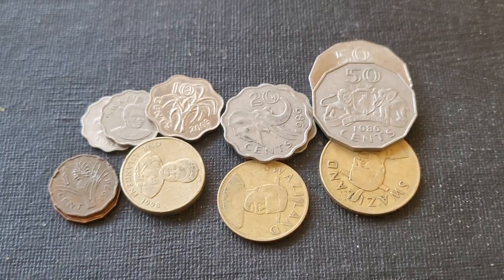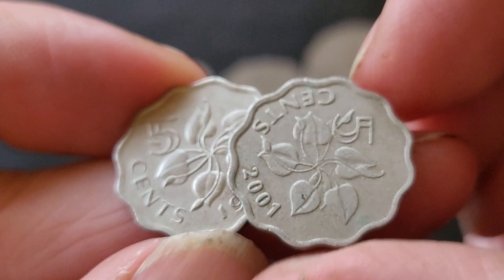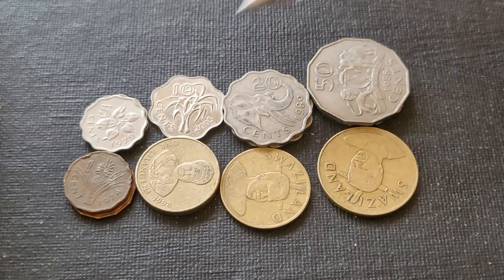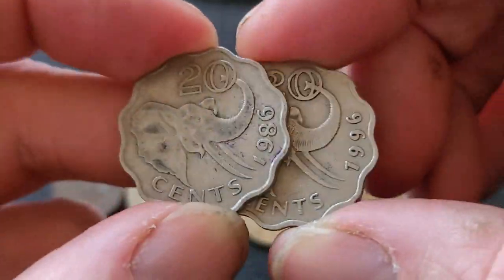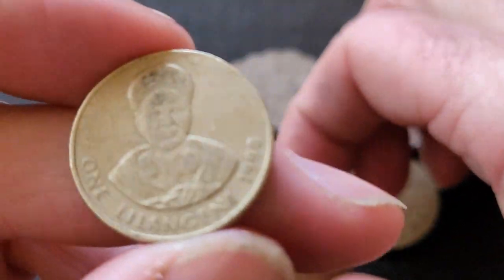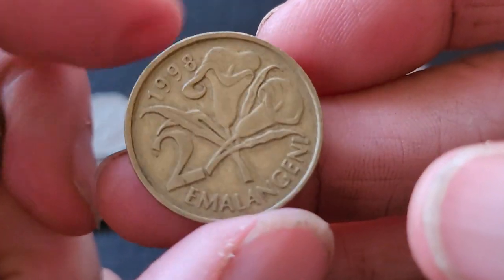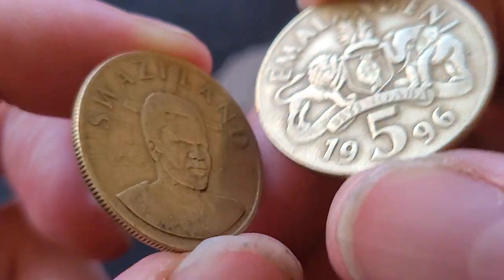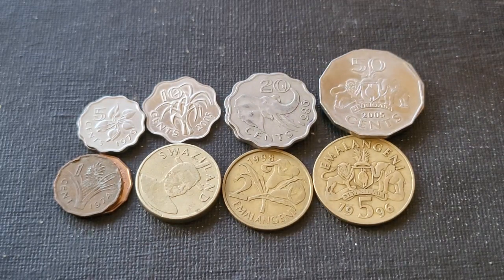Swaziland demonetised coins